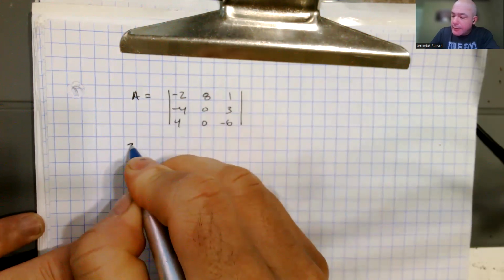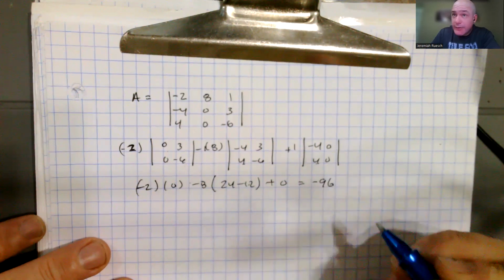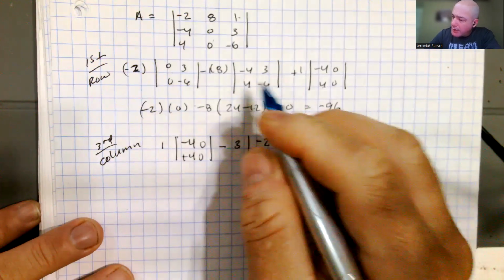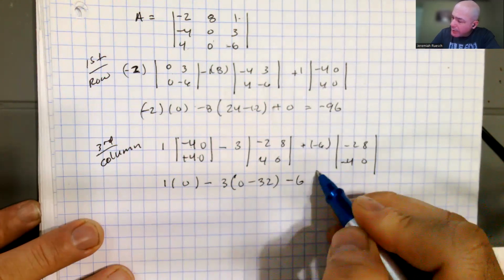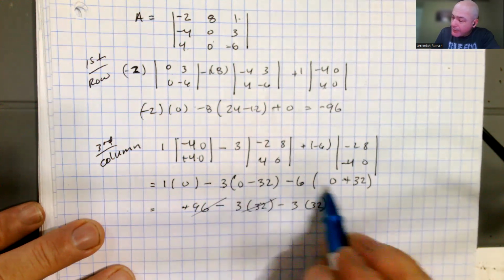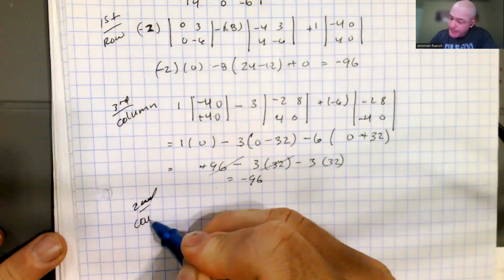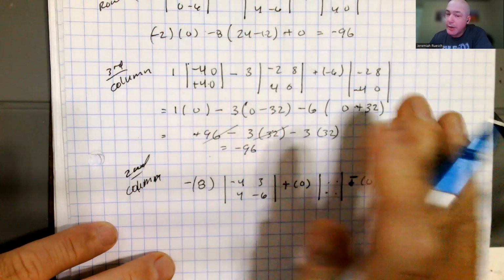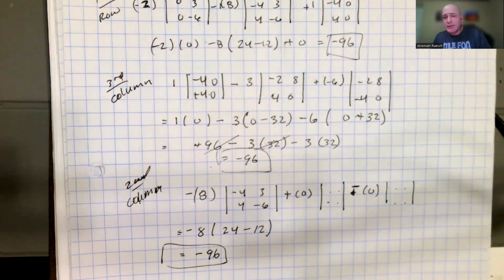MATH 335 Week 5 Example 3 Careful Choice Reduce Determinant Work